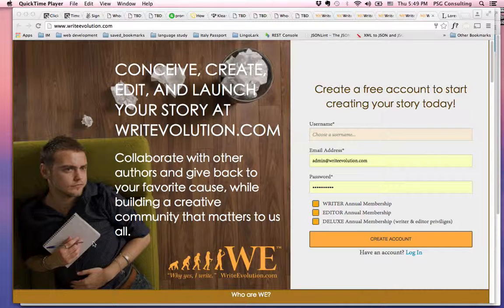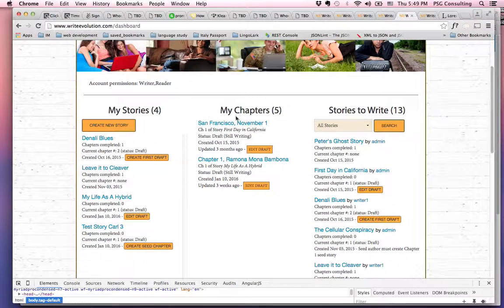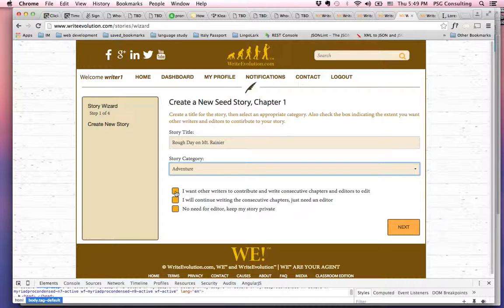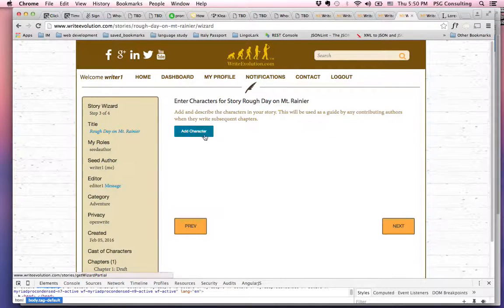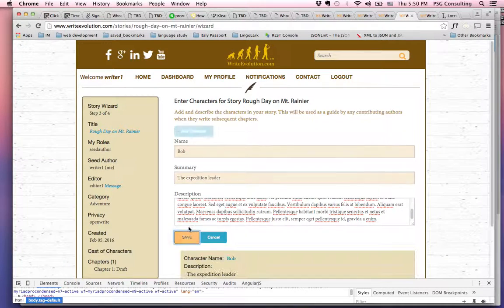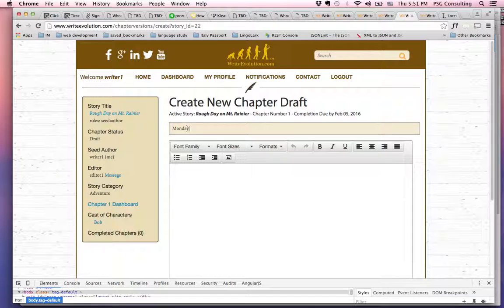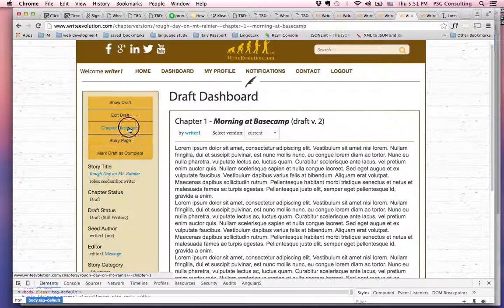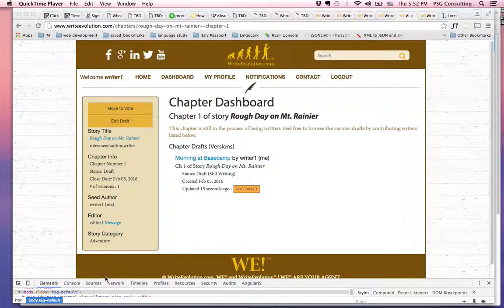Write Evolution Tutorial Part 1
Seed author creates a story and seed chapter